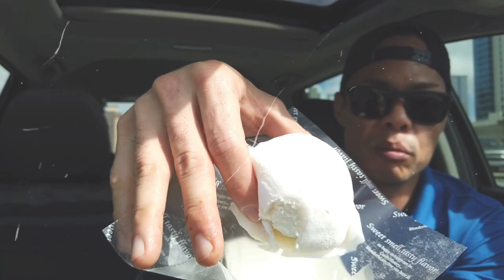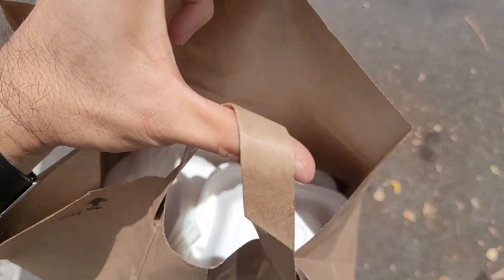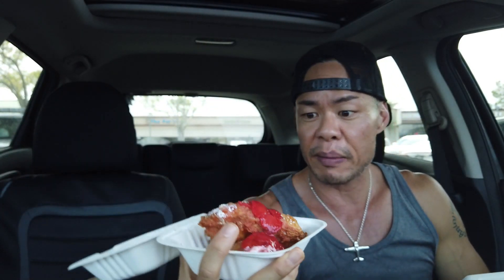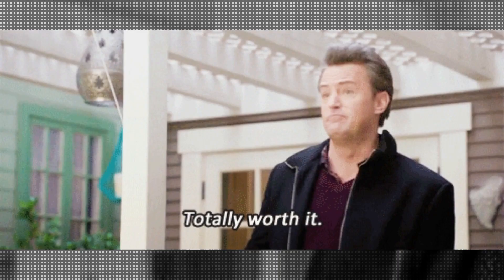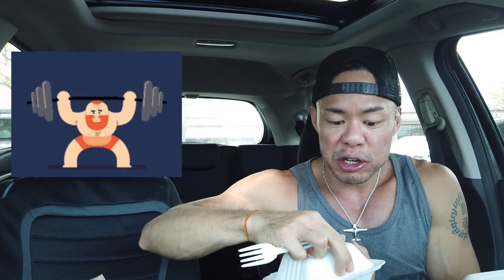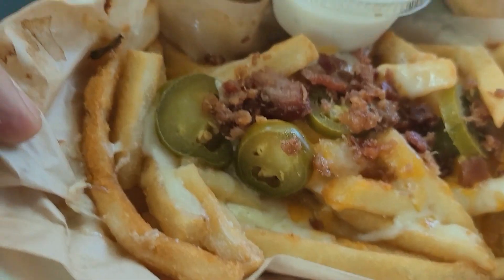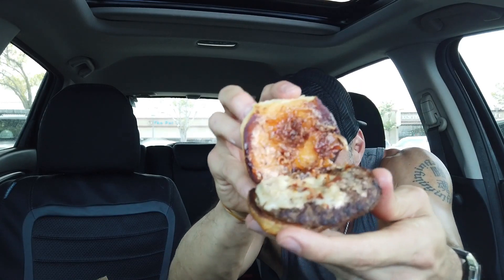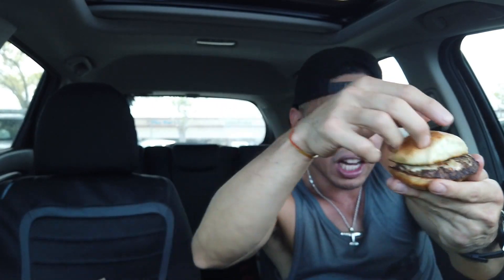MILILANI Hawaii's STRAWBERRY Shortcake DEEP FRIED Twinkies + BACON Jam BURGERS w/Texas STICKY Fries!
So for this week's video, my food radar took me to check out a new food truck in Mililani Hawaii. I mean who can resist twinkies, sliders, pizza, tacos, etc.

Enjoy this quick video and I hope you get to try them our as well. Mahaloz for watching💗🤙

Open daily 10-730pm
95-390 Kuahelani Ave, Mililani Town, Hawaii, 96789

ABOUT:
Rikigai Hawaii is a lifestyle channel about FOOD, Fun, Fitness and hopefully sooner than later Travel, did I say FOOD? 😋
It brings together the Japanese concept of "ikigai" or your life's meaning(eat eat eat) and me RICKY a local born GUY living in HAWAII

Here ill give you a local's take on the Hawaii food scene, so the next time you will have "da scoops"(pun intended) aka local insider's edge! I always say you are given only so many meals and stomach space in your life. Let's fill it up with good food and GREAT memories. Mahaloz! 🤙